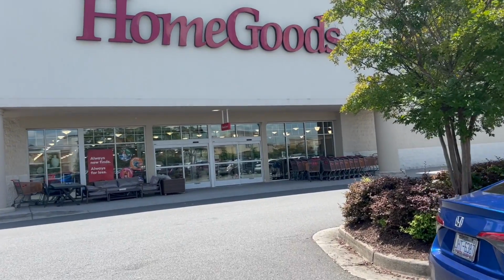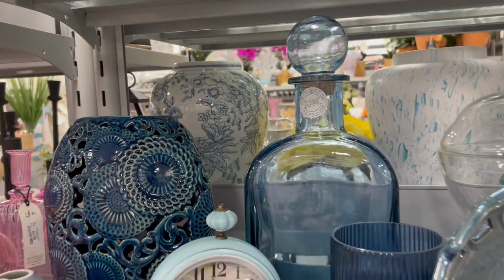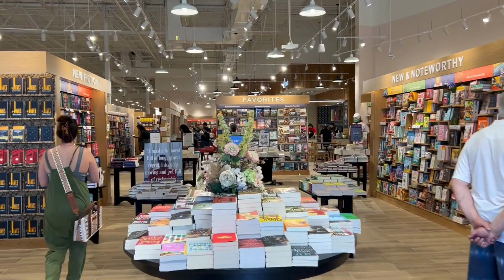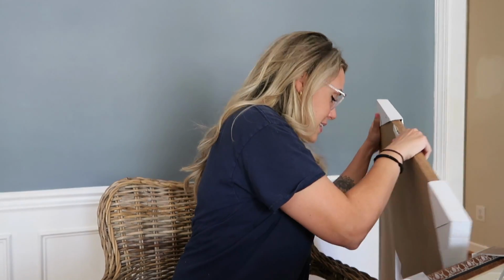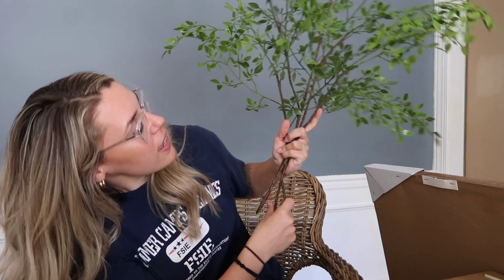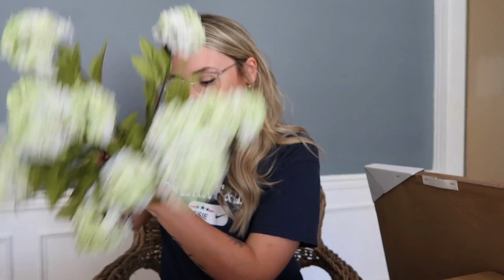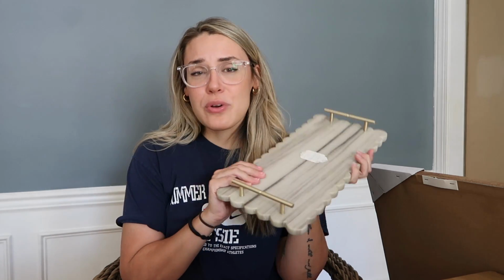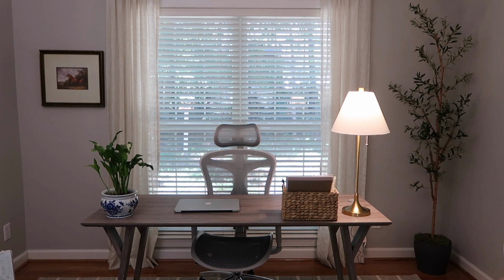HOME DECOR IDEAS ON A BUDGET | home decor shop with me, haul & decorating | home decorating tips!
Home decorating ideas on a budget 2024! HomeGoods, Michaels & Hobby Lobby shop with me for home decor, home decor haul, home decorating tips, cute home decor ideas, living room decorating ideas and decorate with me clips! Sharing practical decor ideas, home styling ideas and high end home decor dupes! I love sharing low budget home decor ideas, and home decorating tips and I hope you enjoy! I would descibe my home decor style as modern coastal, nancy meyers interiors, grandmillennial, coastal grandma or traditional! I love a little of everything, and love to thrift!

DID YOU LIKE THIS VIDEO?? If so, here are some others I would recommend!

The greenery I showed!
Super realistic looking tulips
Realistic tulips w/ diff sizes
My shelves in living room (I got mine off FB marketplace, but theyre originally from Target!)-
My coffee table
Living room rug (9x12 is only $200!)
Dining Room chairs & the rattan ones were from IKEA however I dont think they sell them anymore
My realistic looking hydrangeas
Greenery w/ flowers
Lamp base
Mirror in living room

Time stamps:
Intro 0:00
Shopping 1:07
Decor haul & styling 9:07

This video is not made for kids. This video is not sponsored.

Lauren Midgley